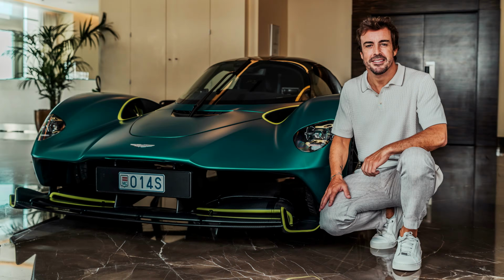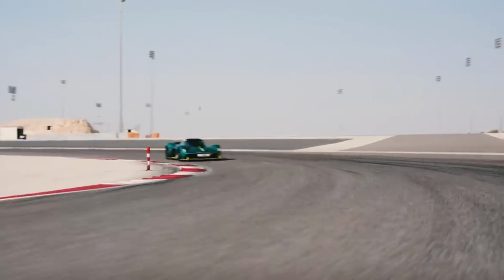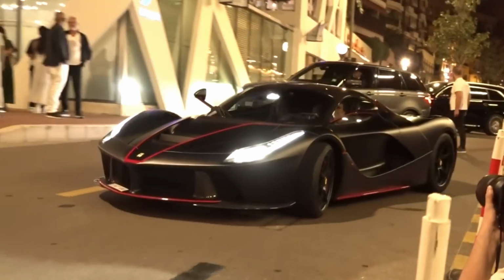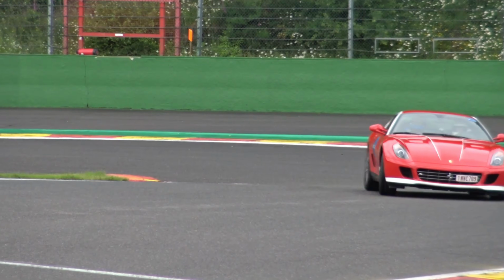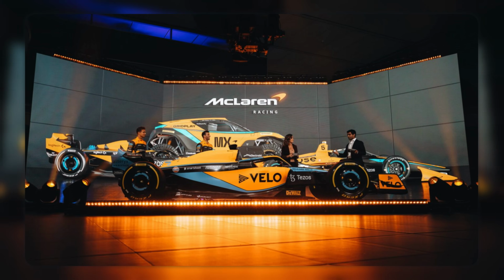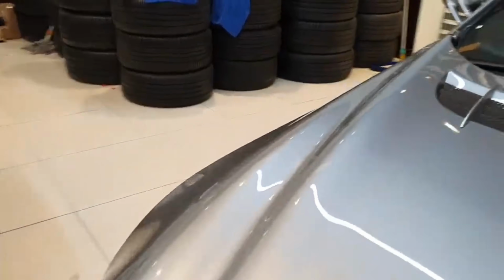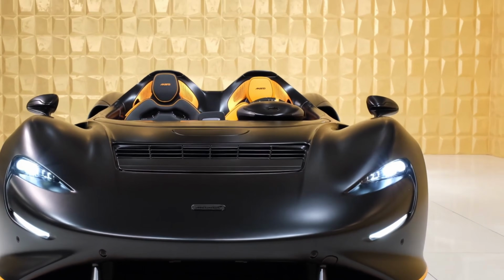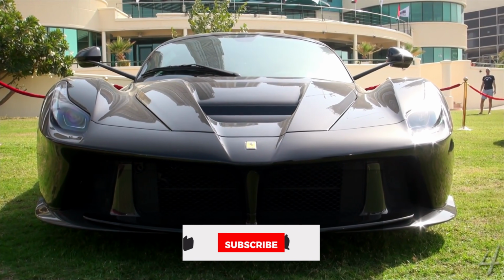An EXCLUSIVE Look Inside Fernando Alonso's Car Collection Part 1: Hypers and Supers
Step into the fast lane with An EXCLUSIVE Look Inside Fernando Alonso's Car Collection Part 1: Hypers and Supers! 🏁 In this video, we reveal the rarest hypercars and supercars owned by two-time F1 World Champion Fernando Alonso. From million-dollar McLarens to ultra-rare Ferraris, this is your VIP pass into one of the most impressive celebrity car collections in the world.

🔥 Highlights include:

Hypercars with jaw-dropping price tags

Supercars customized for peak performance

Exclusive insights into Alonso’s personal automotive taste

Whether you're a die-hard F1 fan or a supercar enthusiast, this is the video you don’t want to miss.

👍 Like if you love celebrity car tours